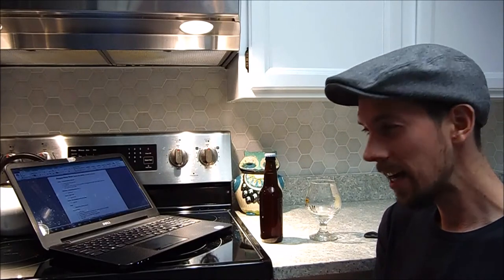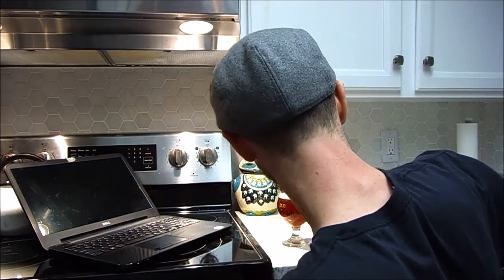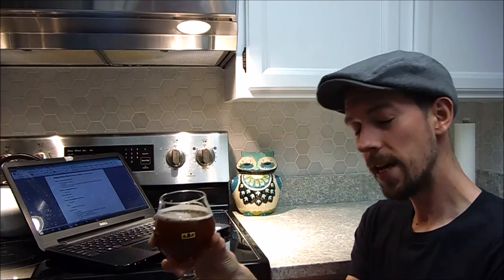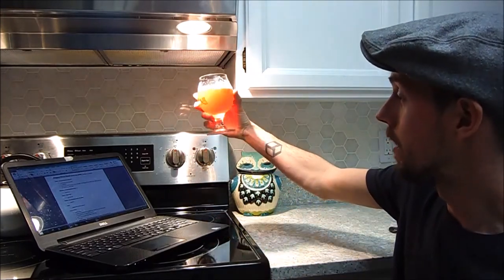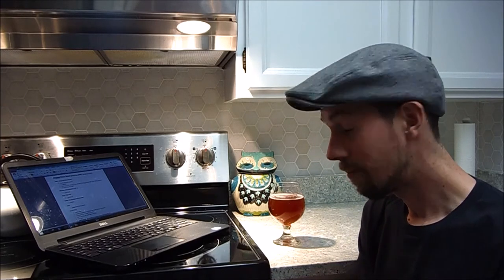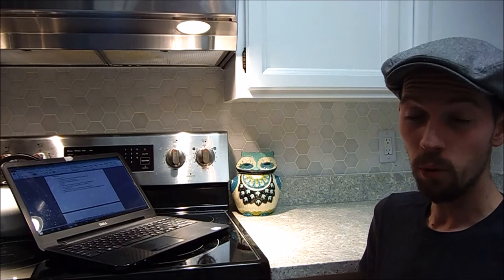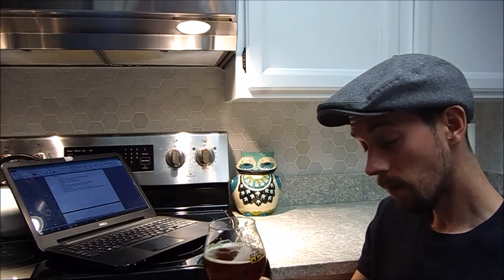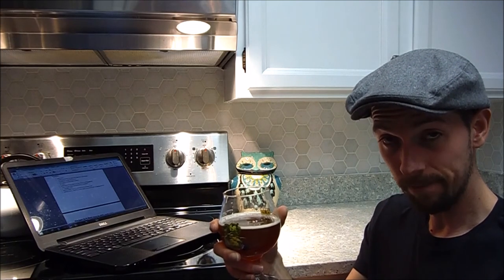Homebrew Share Ep001 - Fifteen Minute Pale Ale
In this episode of Mostly Michigan Beer Review, James shares a homebrew, recipe, and tasting notes. It is a 15 minute pale ale...

Recipe/Notes

Grains – Steep Until Water Hits 160*
• 1 LB of American Crystal 60L
• 5.2 Stabilizer
• Once Up to Temp, Remove Grains and add 6 LB of Briess Pale Ale DME (Color SRM 6) and bring to a boil for 15 mins total!

Bittering – 15 mins Remaining (212* +)
• 1 oz Simcoe

Flavor – Flame Out
• 1 oz Cascade

Aroma – Dry Hop After 7 Days For 7 Days
• 1 oz Citra

Yeast
• Safale US-05 (Whole packet)

Brewing Notes
• 5 gallon batch.
• 5 Gallons Spring Water from Dollar Store (didn’t lose any during boil)
• Used digital thermometer for accuracy
• Took a while to cool down (Not enough Ice)
• OG 1.062
• Healthy Vigorous fermentation in less than 24 hours. (Used Blowoff tube)
• 7 days in primary, 9 days in secondary with dry hop addition.
• FG 1.020 ABV = 5.51%
• Bottled on 1/18/17 used 5 oz. of dextrose to Carb. (46 Bottle Yeild)
• Tasting on 2/1/17 – TASTY!! Very proud!!! Didn’t carb up good though. Use Whirlfloc next time.